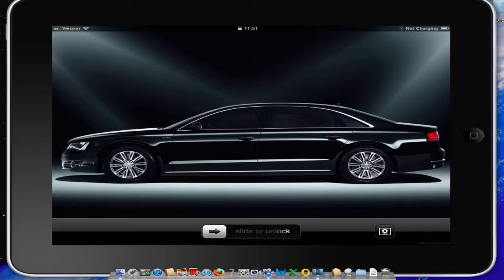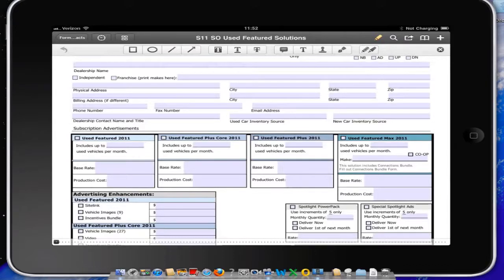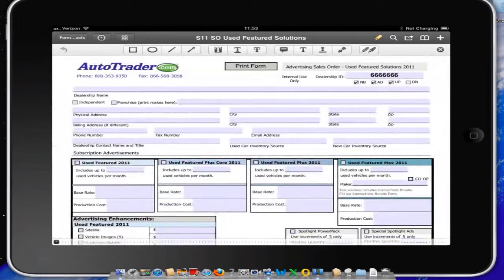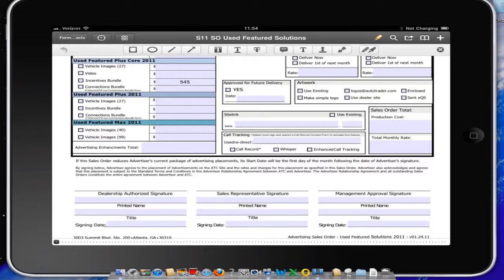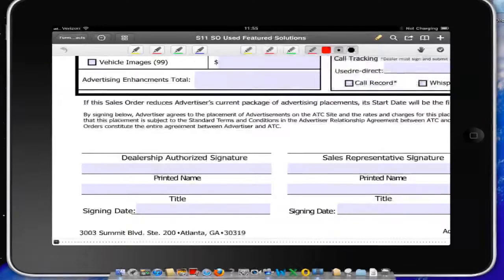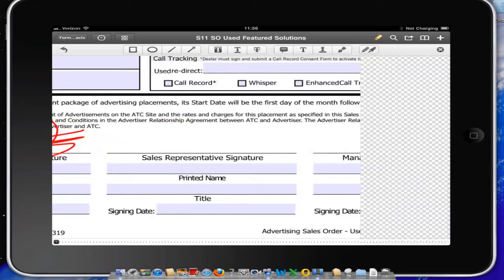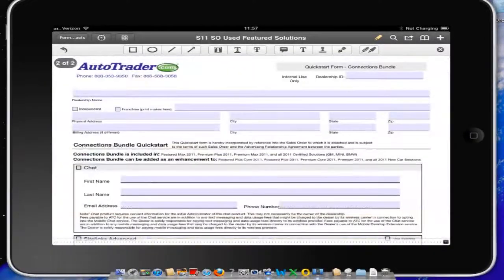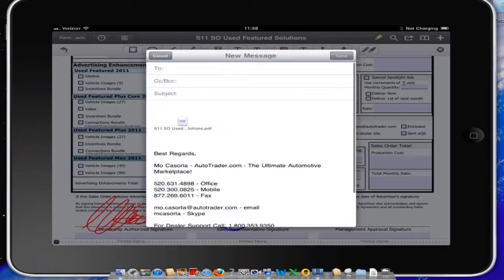PDF Expert Video 2 Format